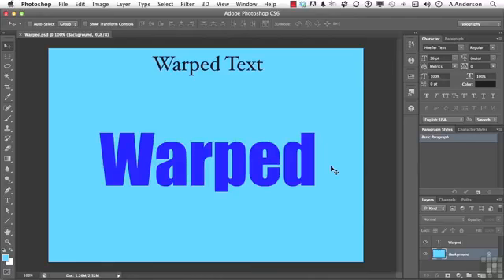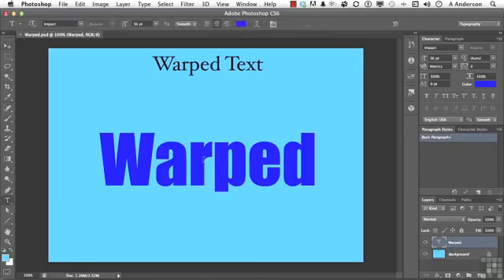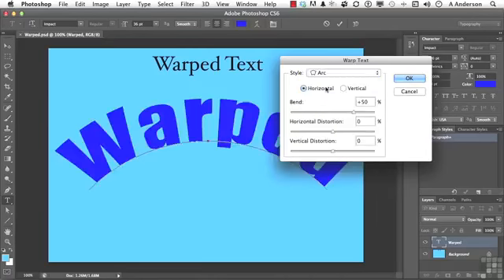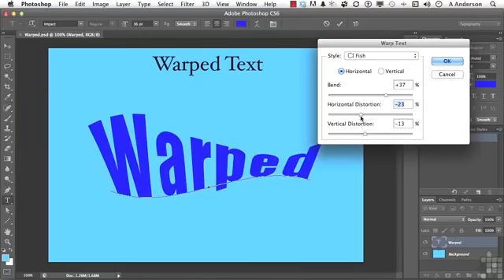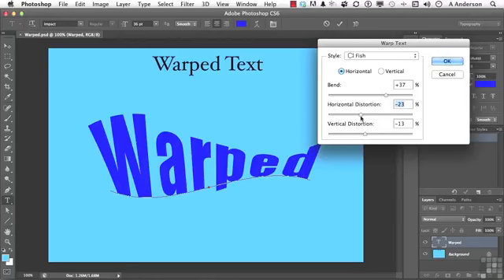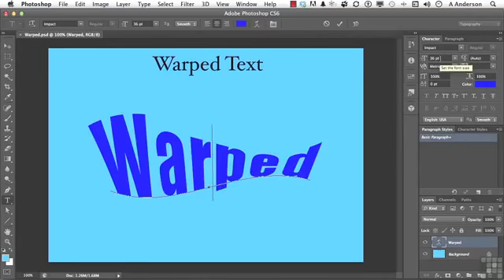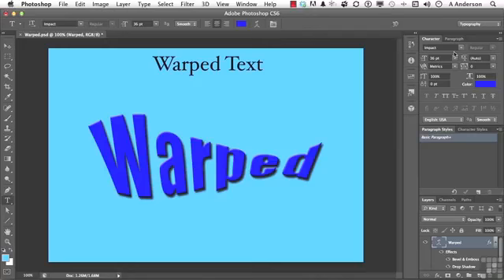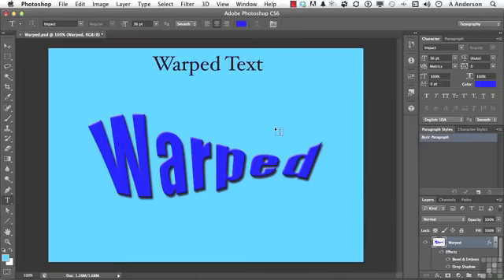161 Adobe Photoshop CS6 Full Tutorial Working With Warp Text